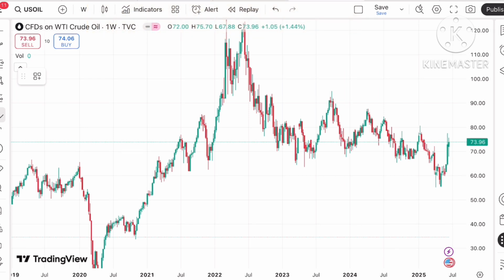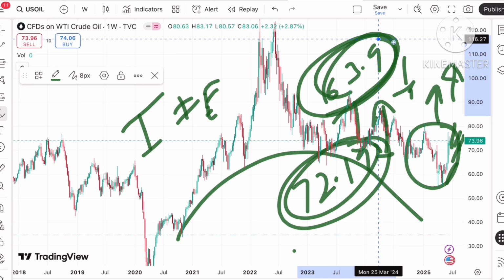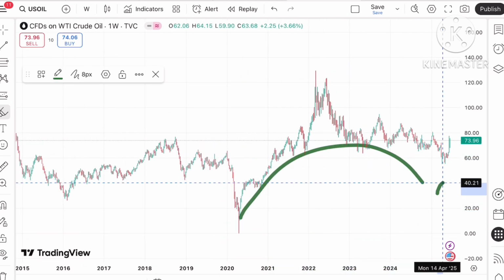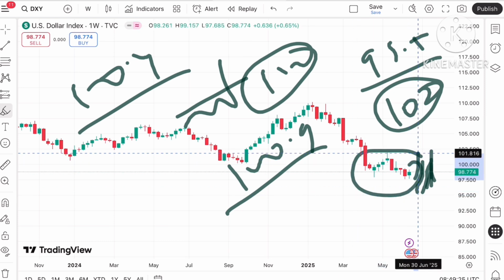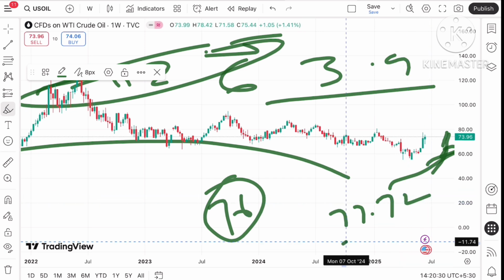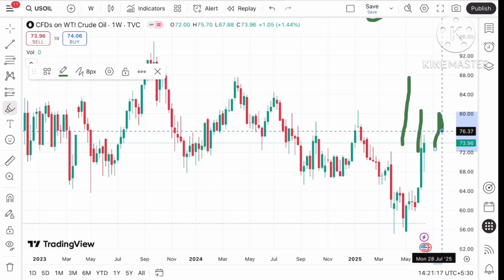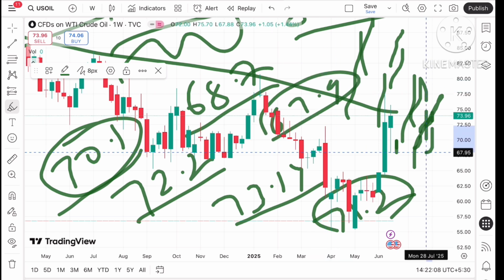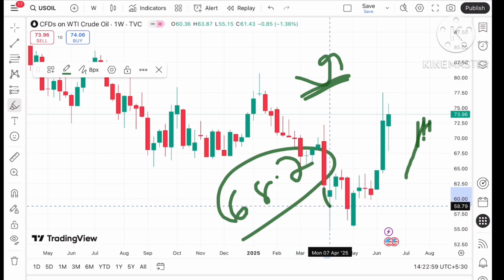Crude Oil Price Analysis 🤔| 23 - 27 June 2025 | Crude Oil Forecast | this The Best time To Invest?🛢️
usoil crude oil Analysis for 23 - 27 June 2025 || Crude Oil Outlook || June 2025 || Is this The Best Time To Invest In crude oil ?

Twitter.com/deepakzbro

forex trader,
forex trading,
forex,forex strategy,
forex signals,
forex lifestyle,

forex education,
forex market,
fx,oil,
trading oil,